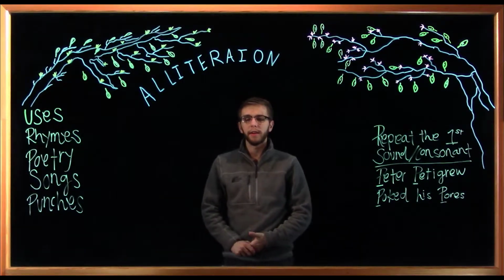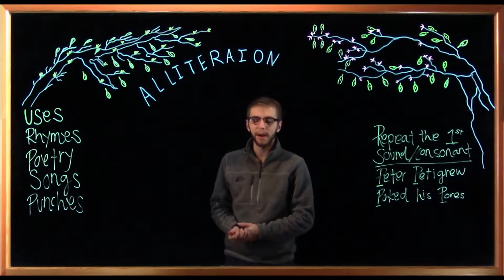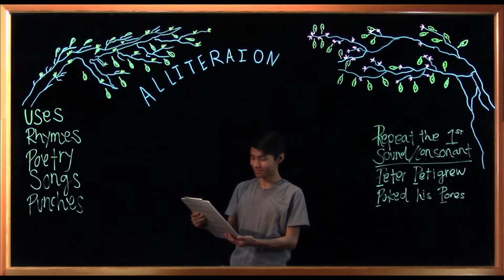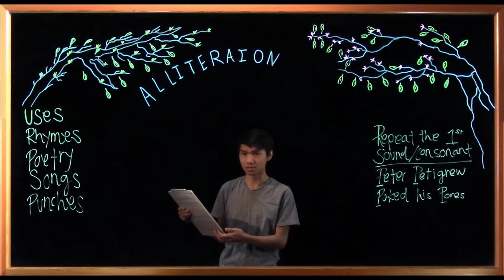Alliteration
A student presentation of a Communications class of professor Kay Rutherford at Seattle Central College